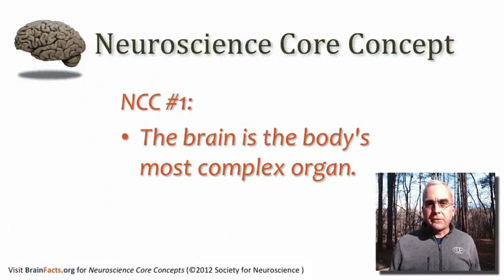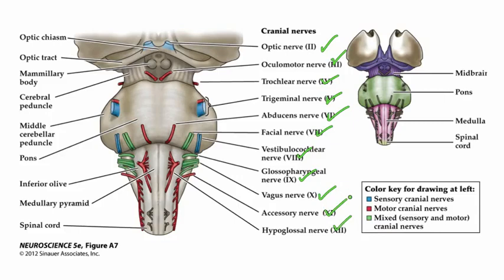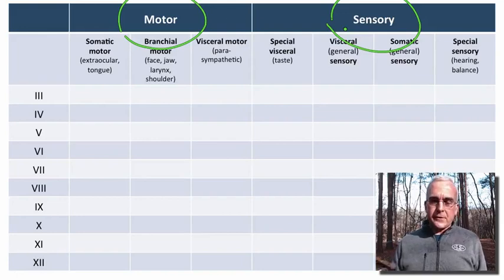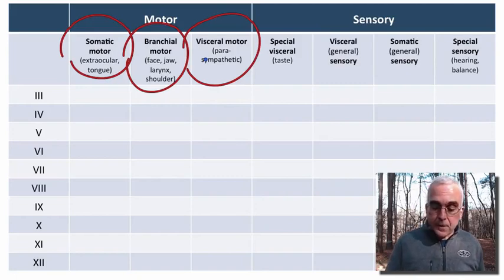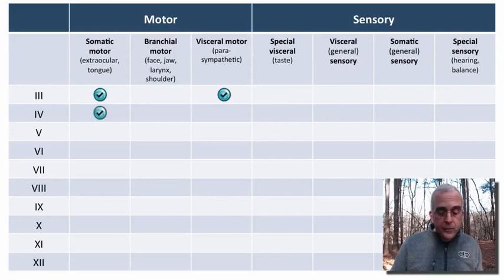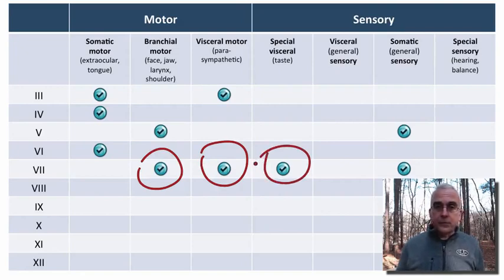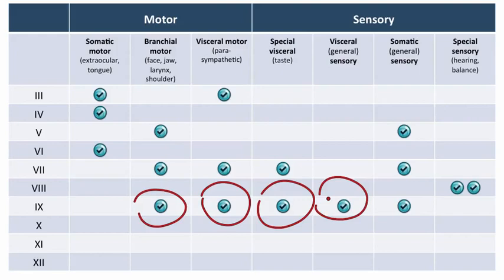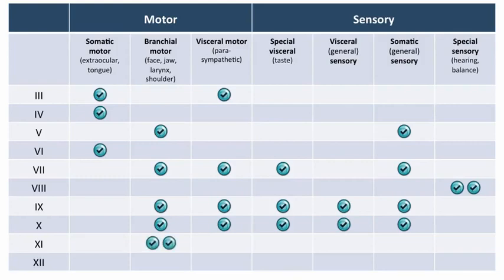Cranial Nerve Function part 1